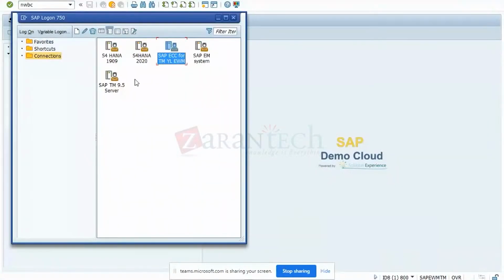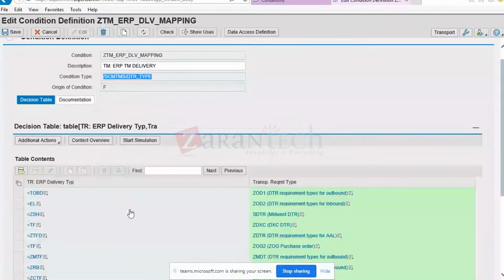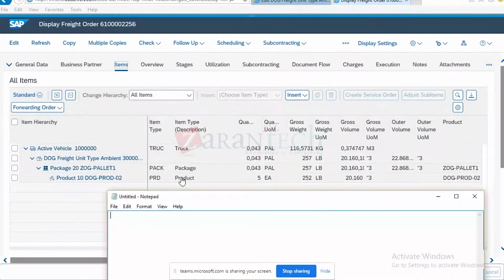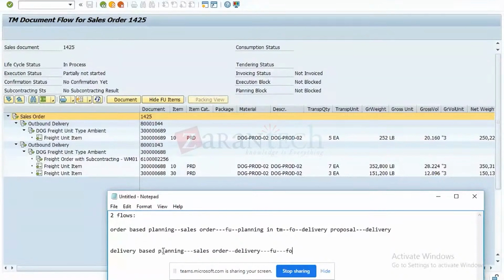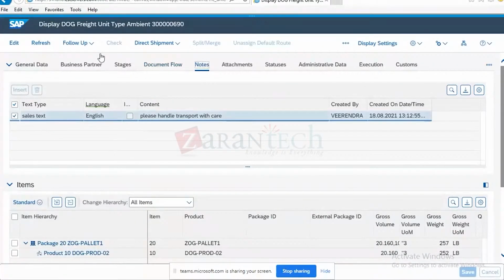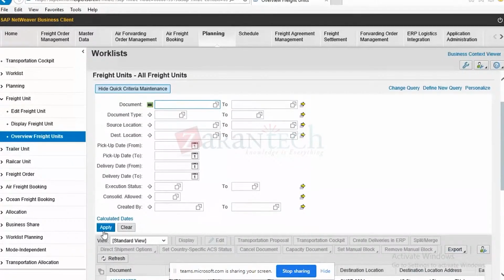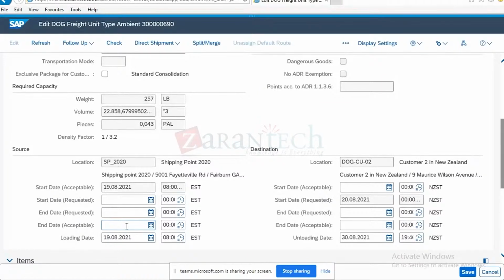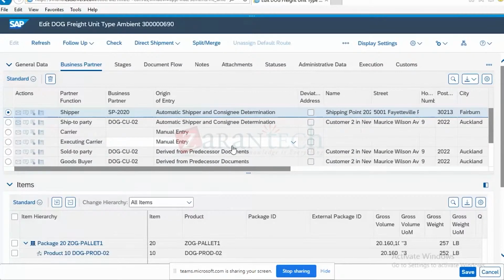FREE LIVE | Order Management - Part C | SAP Transportation Management Training | ZaranTech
In this video, you will learn about Order Management - Part C as part of SAP Transportation Management Training.

💥 Learn SAP Transportation Management Completely for FREE 🔥

Day 8 - Topic: Order Management - Part C

Why attend?

Save the Date and time and set an alert to enjoy these 100% FREE SAP Transportation Management Session Series